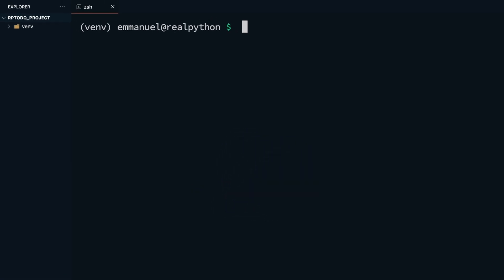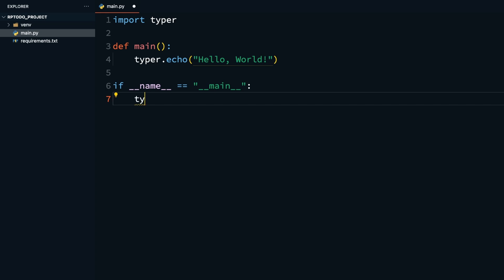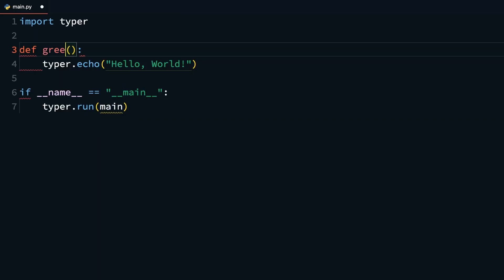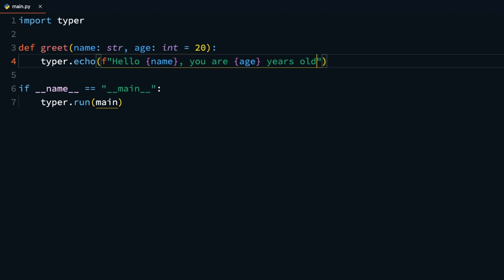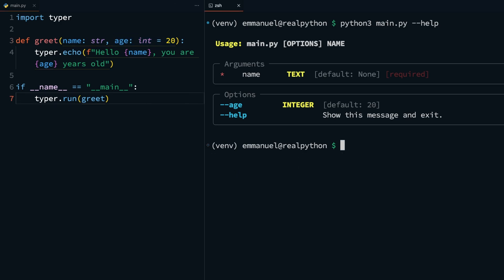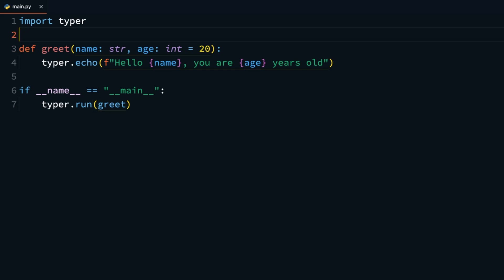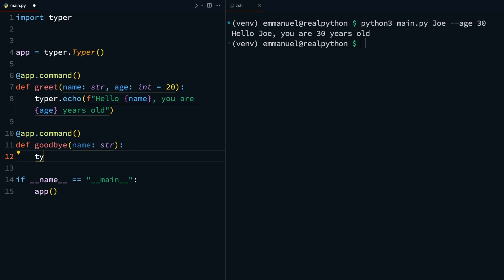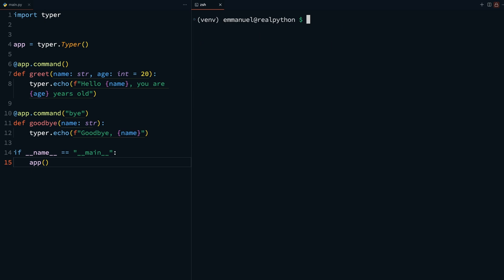Build Python CLI Apps With Typer: Arguments, Options, and Commands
Learn how to create Python command-line tools using Typer. In this hands-on crash course, you'll:

Install Typer and set up your project

Build a “Hello, World” CLI app

Add arguments and options with type hints

Use decorators to define CLI commands

Create a multi-command CLI (e.g., greet, bye)

Customize command names with aliases

Explore built-in help documentation